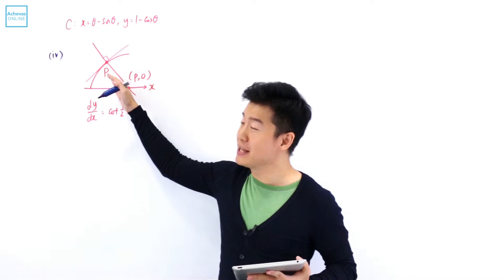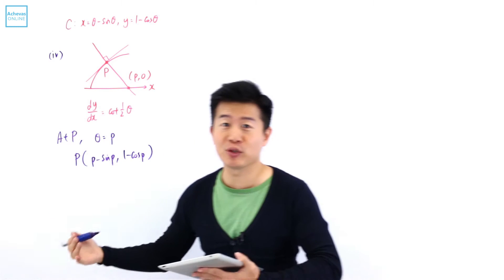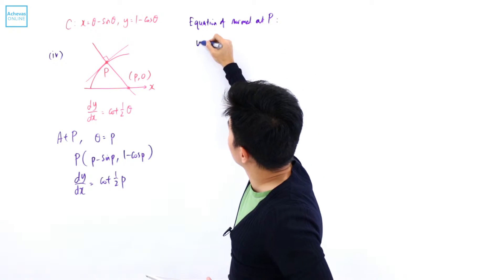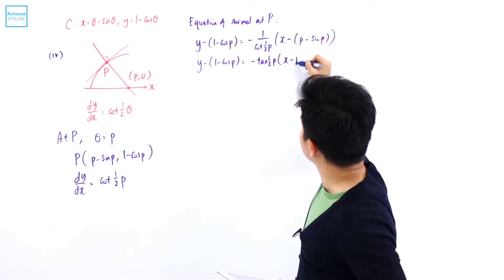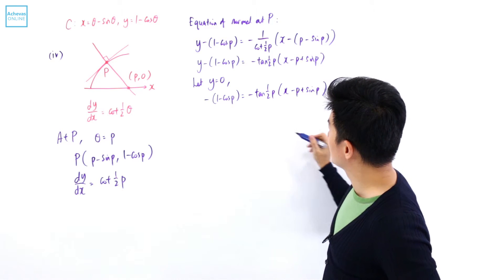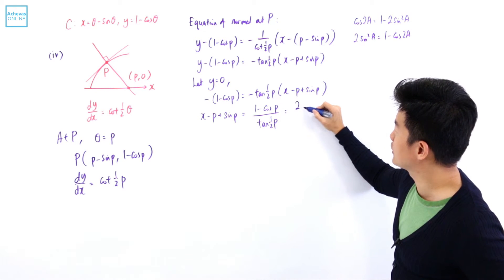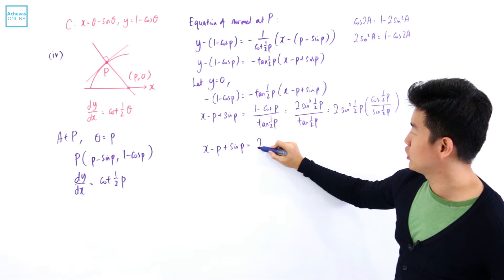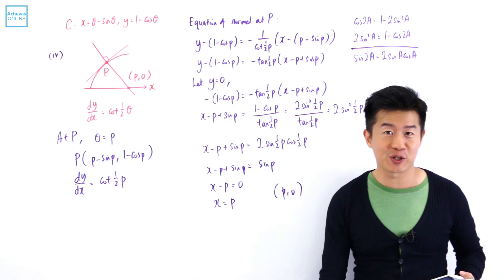A Level H2 Maths 2012 Paper 1 Q 11 iv